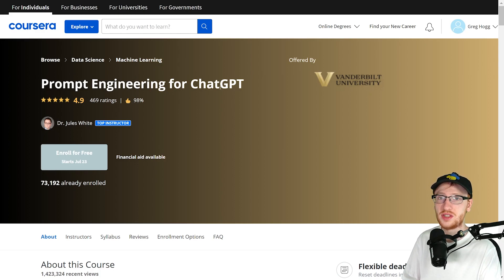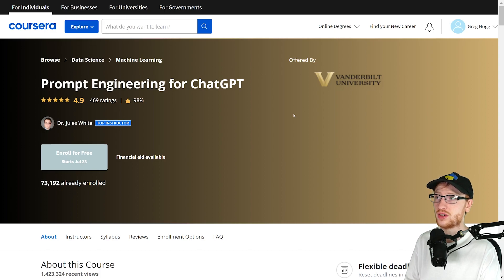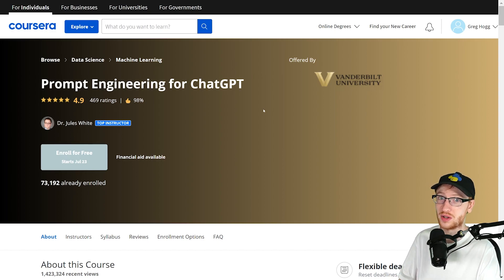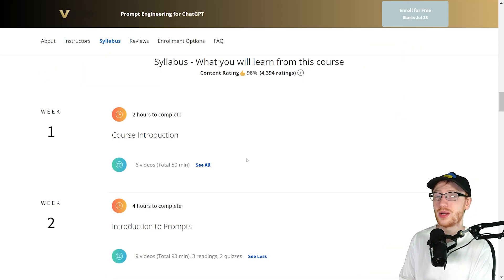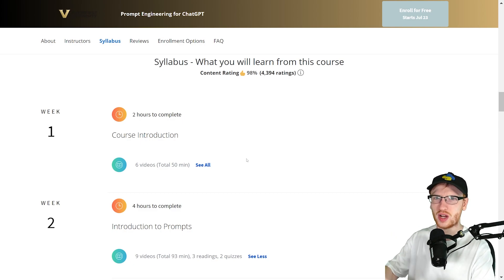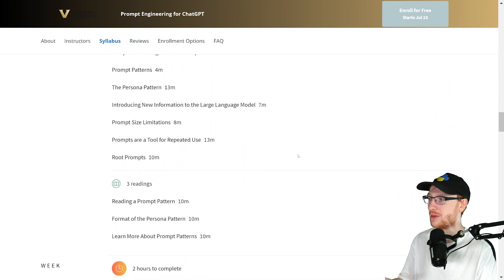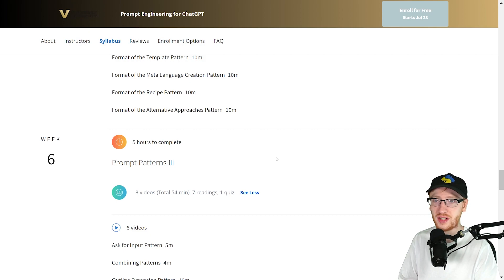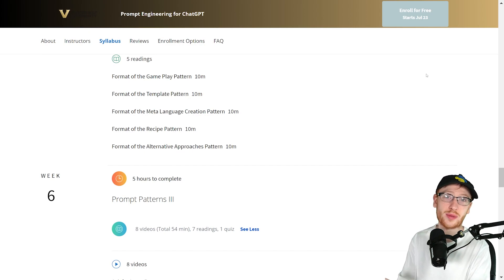Prompt Engineering for ChatGPT - Coursera